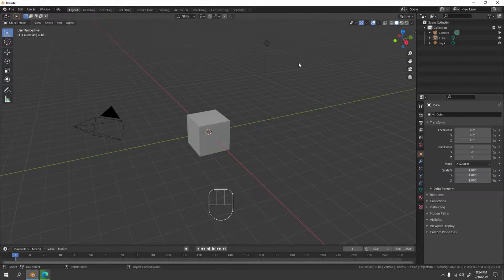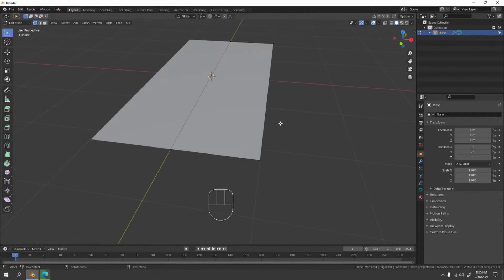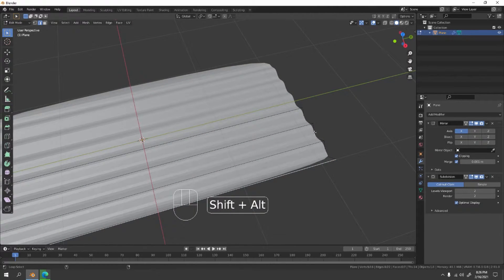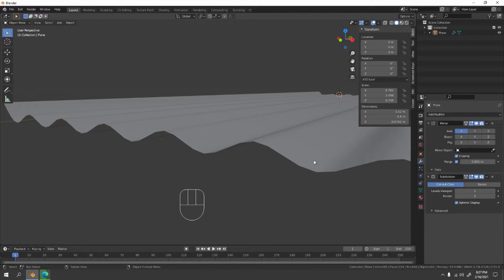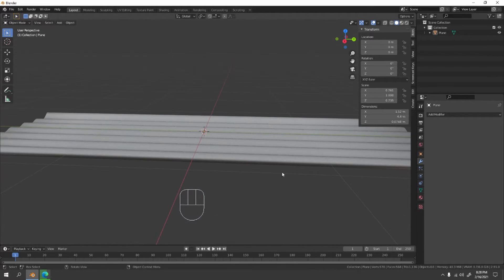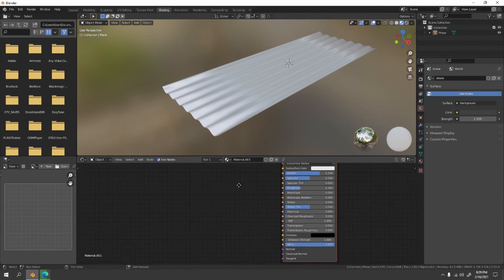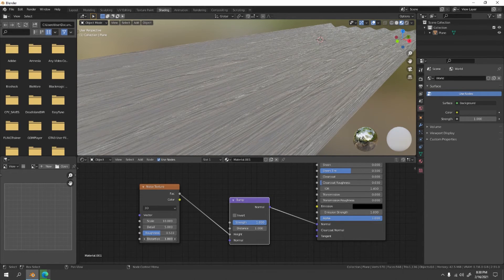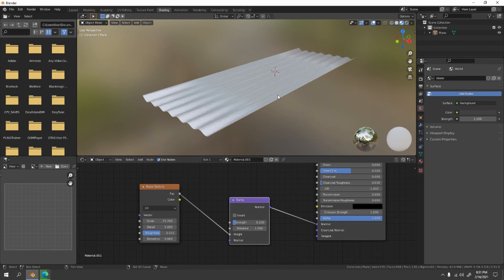Blender Tutorials | Zinc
Hello! Today I'm gonna show you a simple and fun of making zinc for your house! If you're a beginner, then this is a perfect tutorial for you to model without too many headache.